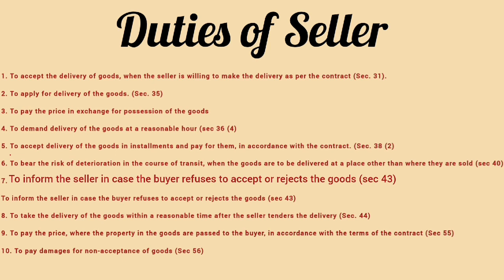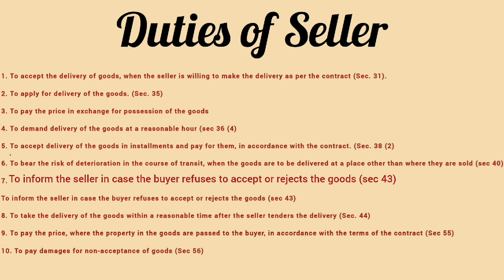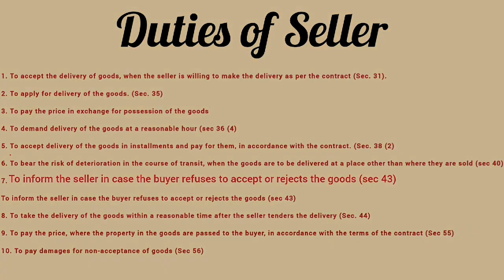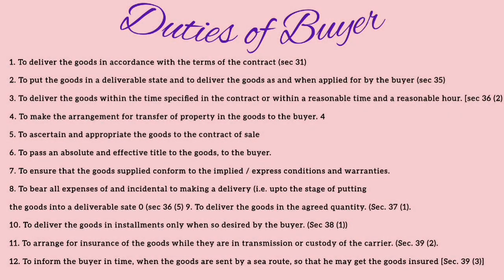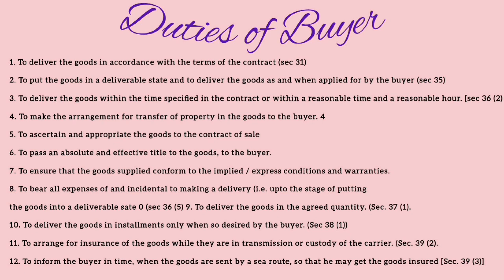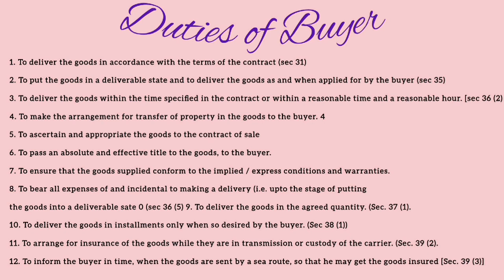Duties of Buyer and seller || indian contract act || llb notes || sem 2 first year || follow for mor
hello guys this video is for the indian contract act
topic - Duties pf buyer and sellerr
follow for more such vidoes 🩷🩷

help me to reach 1k